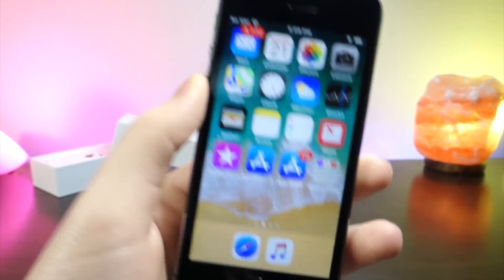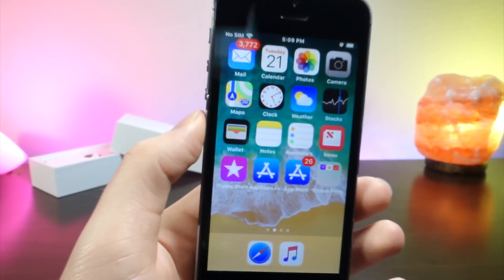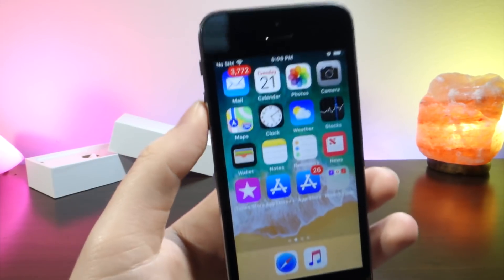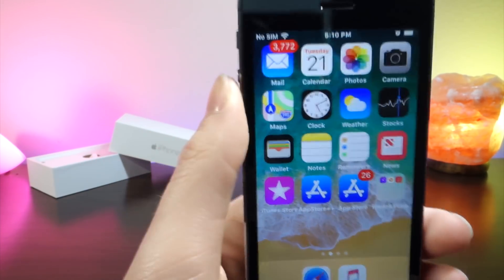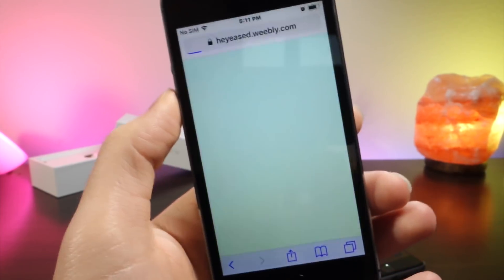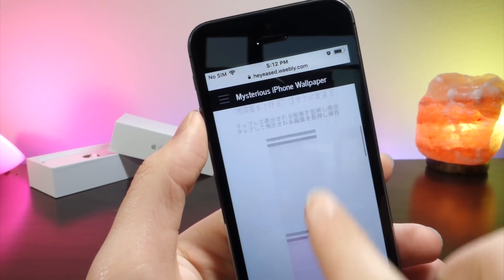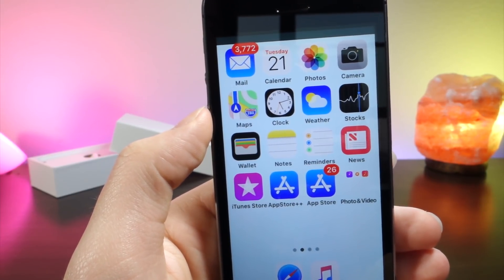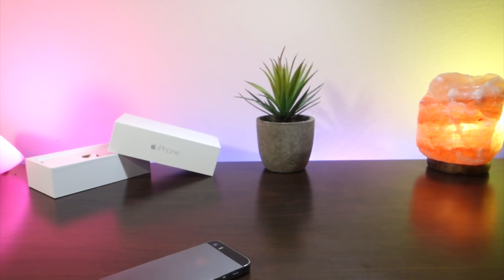IS THE IPHONE X DOCK ON ANY IPHONE POSSIBLE? (YES) / CUSTOMIZE DOCK AND STATUSBAR ON IOS 11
VIDEO COMING SOON ON IPHONE X DOCK, I JUST WANTED TO LET YOU KNOW IT'S POSSIBLE AND TO CHECK BACK ON MY CHANNEL TO FIND OUT WHEN I RELEASE THE GLITCH.

REMOVE DOCK / CHANGE COLOR / REMOVE DOTS
  I
  I
  I
 V
CHOSE IPHONE SIZE